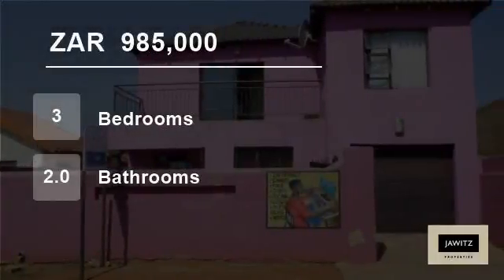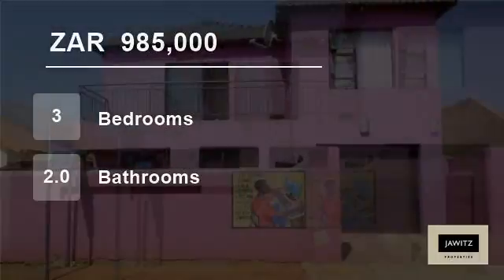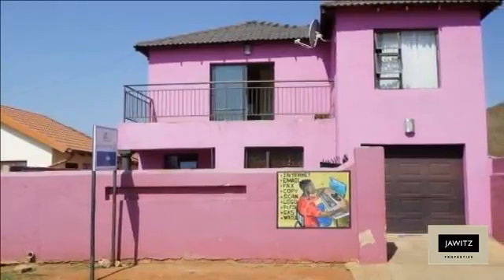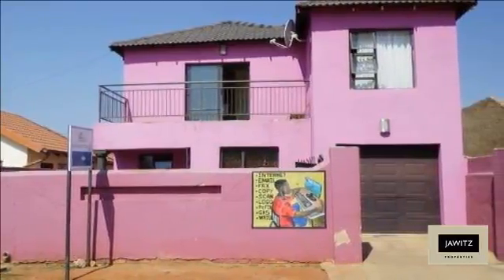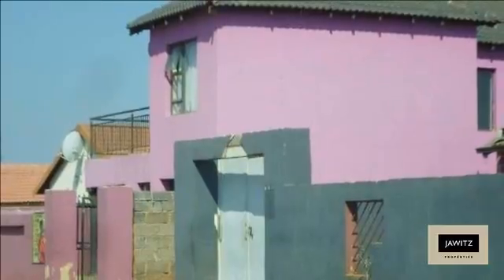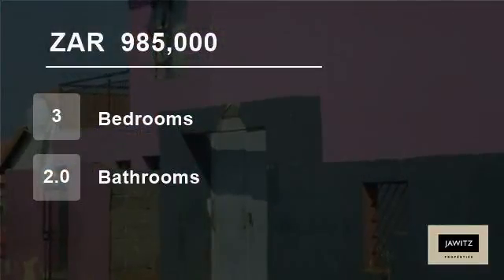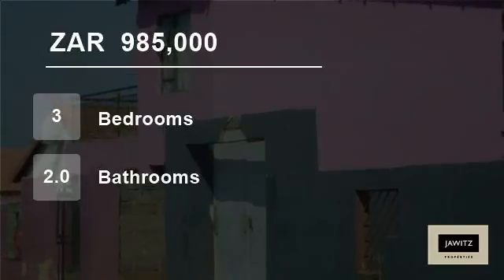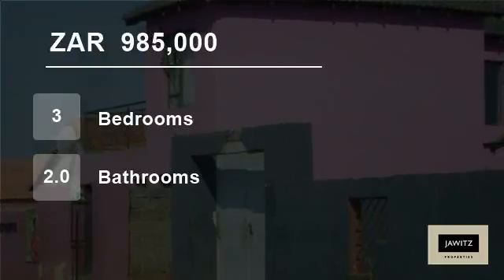3 bedroom House For Sale in Protea Glen, Soweto, Gauteng for ZAR 985,000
This stunning pink double storey home consists of 2 bedrooms downstairs with 1 modern bathroom and combined lounge and living area. Upstairs features one main bedroom with en-suite bathroom, living room with balcony and open room with same entrance to living room.

Cottage consists of huge room with slider door, 1 bedroom plu...